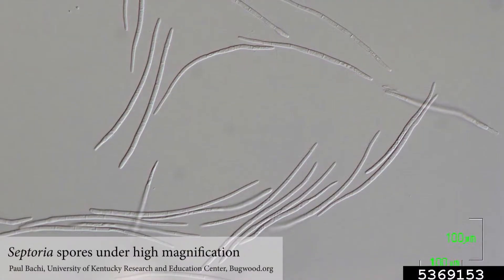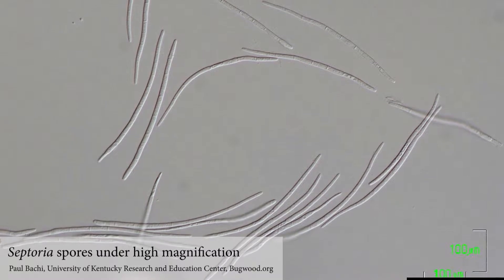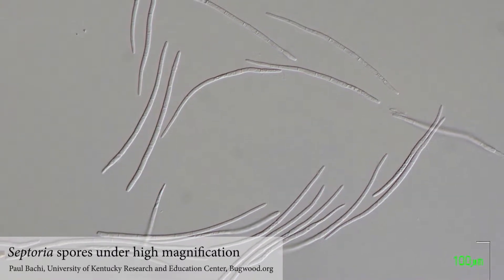Septoria Leaf Spot on Tomato - Common Plant Diseases in the Landscape and Garden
Join Virginia Tech Plant Pathologist, Mary Ann Hansen, as she discusses common plant diseases in Virginia. In this video she talks about septoria leaf spot on tomato.